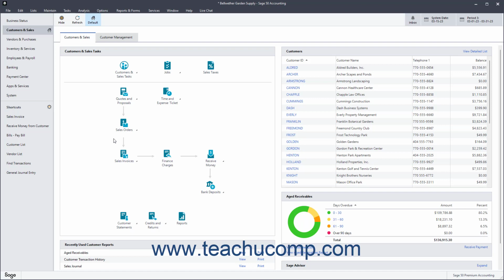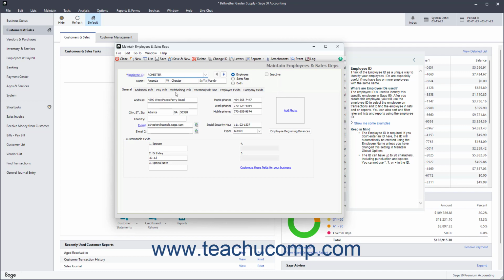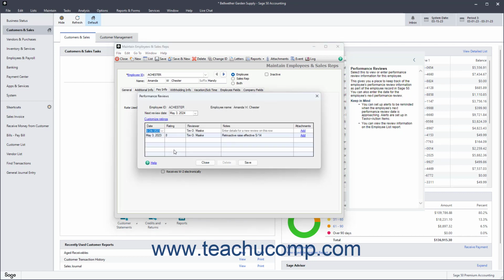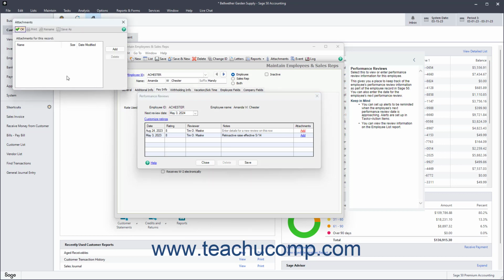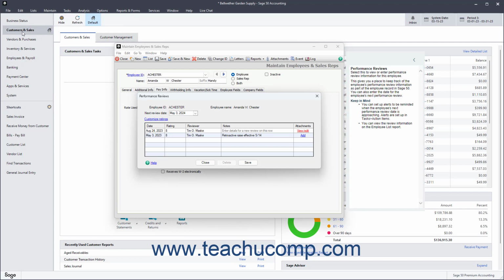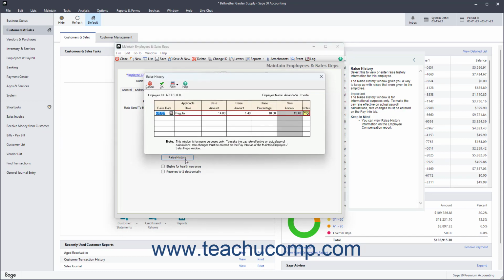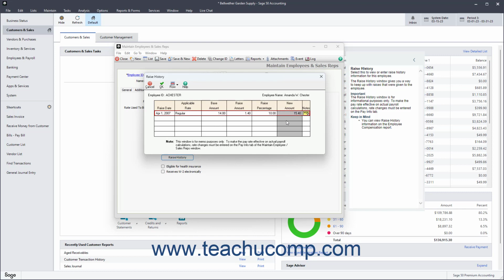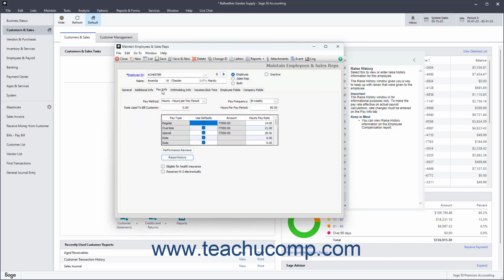How to Use Performance Reviews and Raise History in Sage 50 Accounting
This Sage 50 Accounting tutorial video shows you how to enter employee performance reviews and raise histories in Sage 50 Accounting. This video is from our complete Sage 50 Accounting training, _Mastering Sage 50 Accounting Made Easy_ ™.